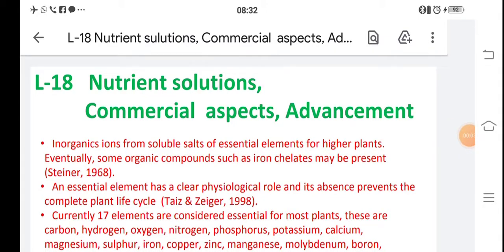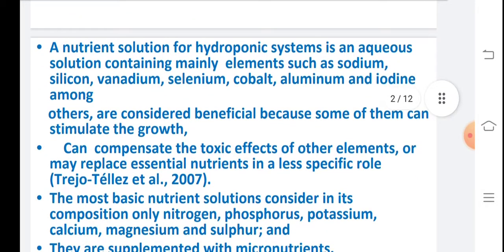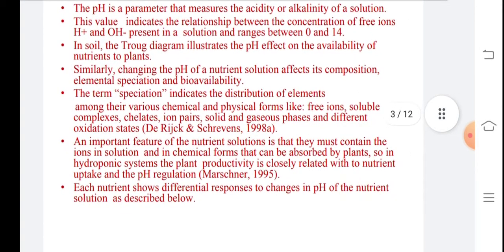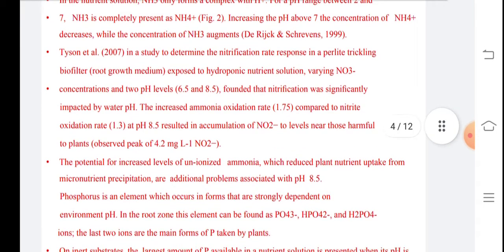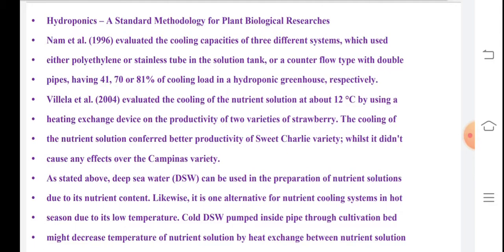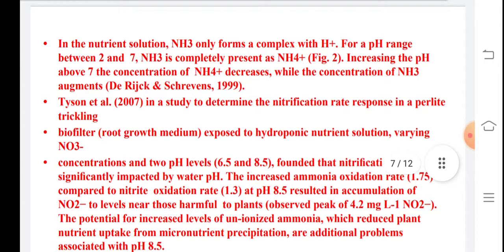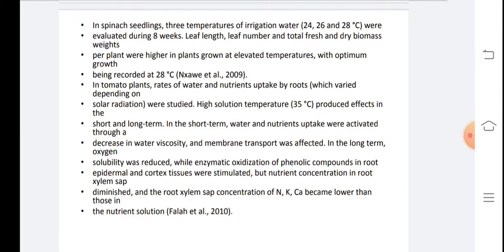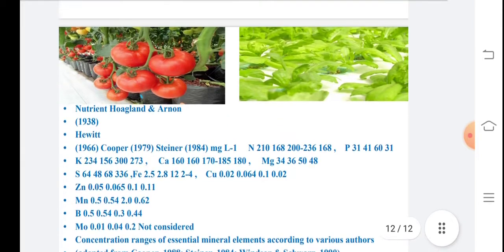September 16, 2021